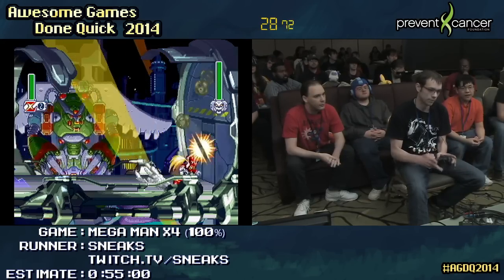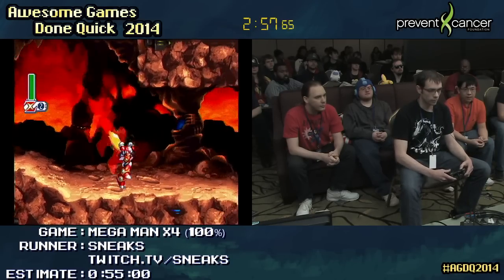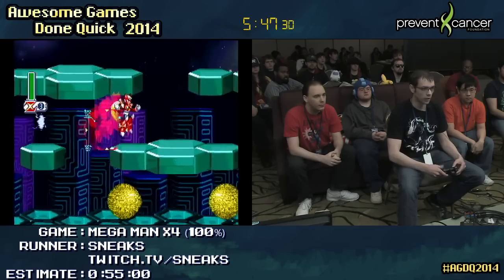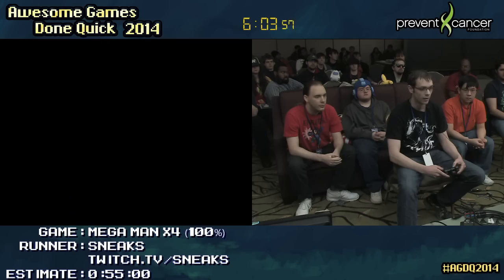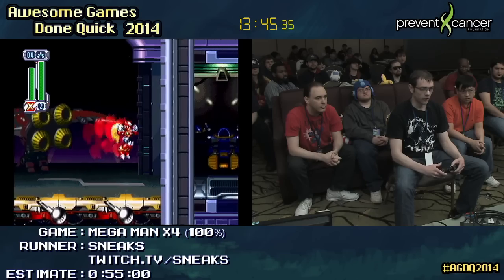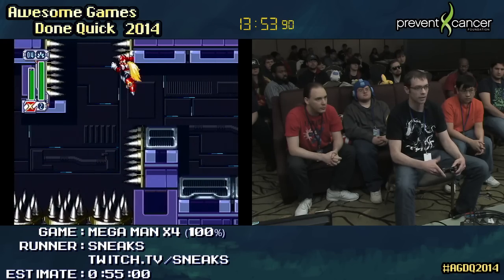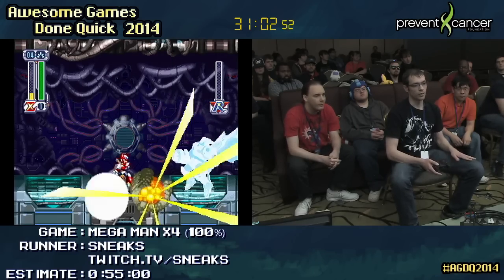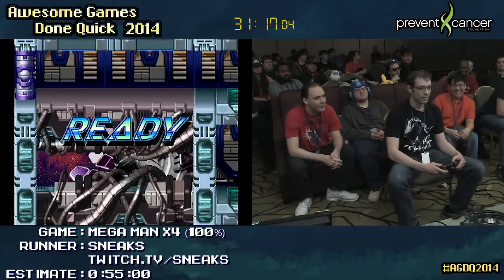Mega Man X4 SPEED RUN :: 100% in 0:43:31 [GCN] Live by Sneaks AGDQ 2014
Please leave a 'Like' to show us which runs you enjoy most. Run starts at 03:55. Game #56, played by sneaks

Released in November 1997, this is the fourth game in a series that constantly innovates and never repeats a single concept twice, all while maintaining a consistent quality standard that no game past...well, 1997 has looked up to (LOL at whoever wrote this). This time Zero & X have separate stories, which grants the player the choice of playing a robot with the voice of a 5-year old girl or a monotone sword-wielding maiden with the fairest flaxen blonde locks in the land. Source

At this past Awesome Games Done Quick, $1,025,000 was raised for the Prevent Cancer Foundation. It only took a week of continuous streaming, 18,000 donors, and many many runners to achieve. A big thanks to everyone responsible for these amazing numbers, what a humbling achievement. For comparison, last year's event raised just under $500,000.

More live runs (Founded by Cosmo)
For those who stumble across these videos, a speed run is a video of a person or persons, completing a game as fast as possible using any means possible. This can include glitches, abusing in-game mechanics and skipping items or even playing events out of sequence.

gaming channel speed runs speed game fast play through record time attack SDA speed demos archive runs 2013 awesome speedrun gameplay speedrunnners M2K2 Metroid SS Segment segmented times Single 2002 Quake AGDQ